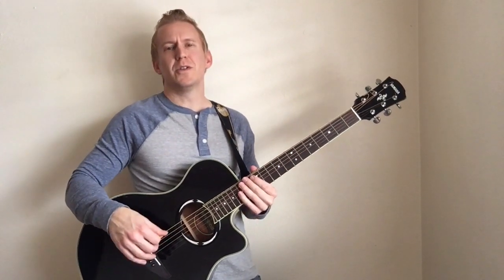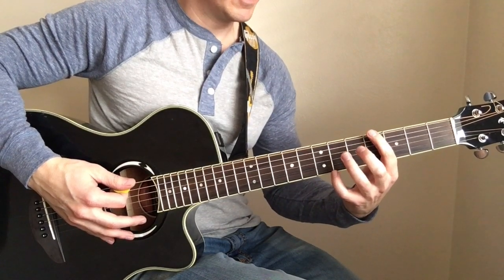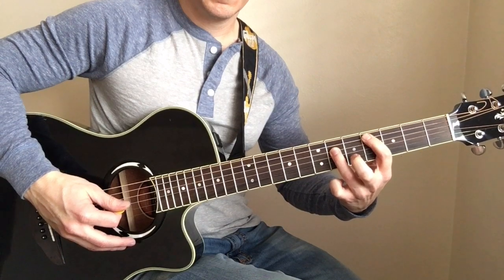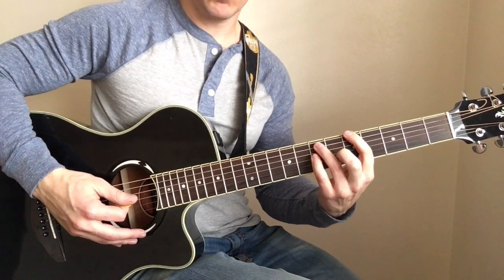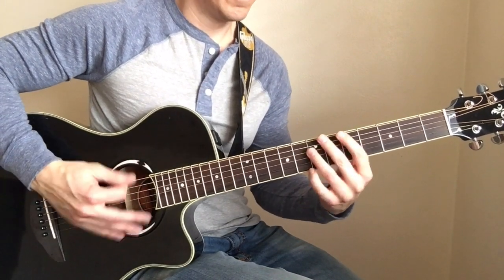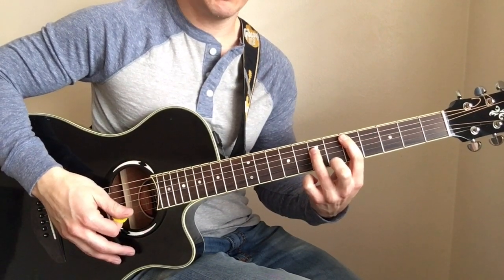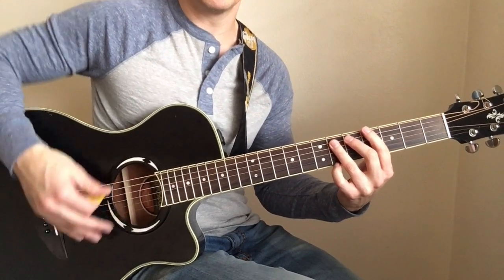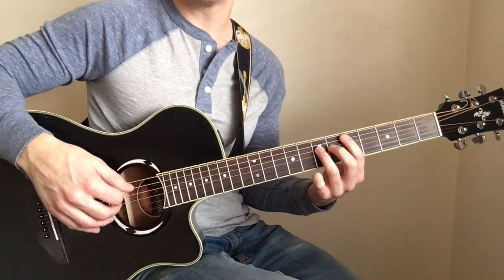Lithium - Nirvana - Guitar Lesson